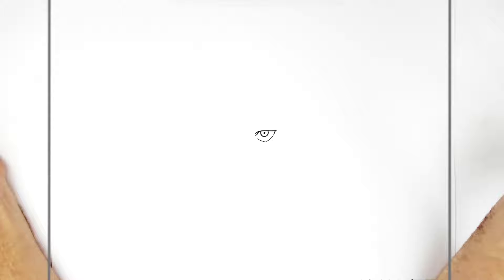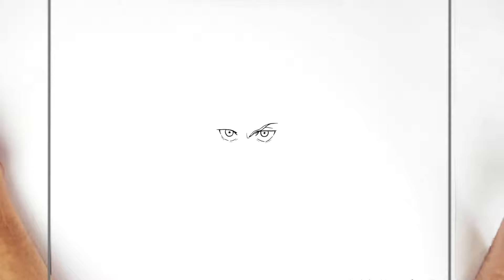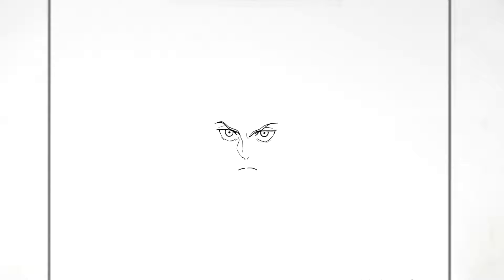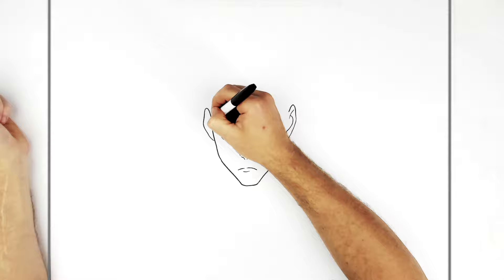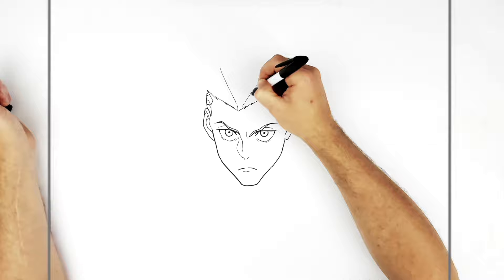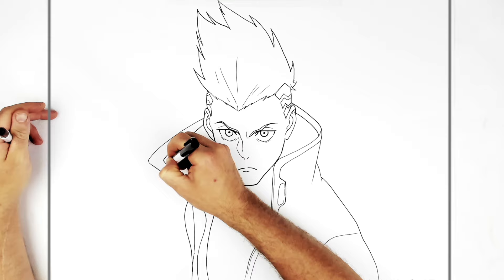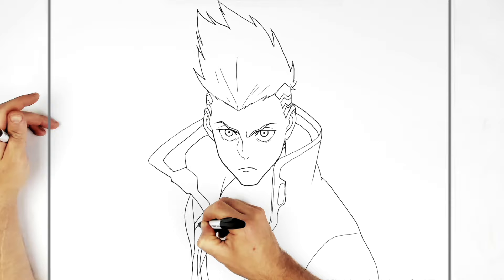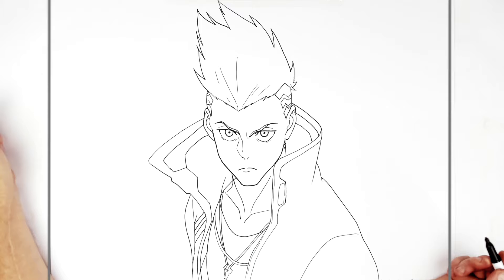How To Draw David Martinez | Step By Step | Cyberpunk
Learn How To Draw David Martinez Step By Step from Cyberpunk